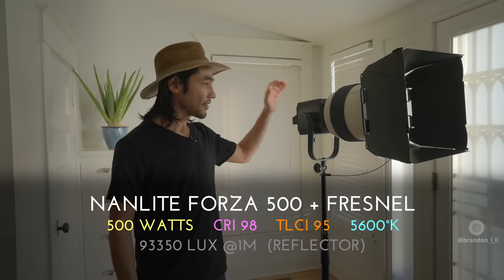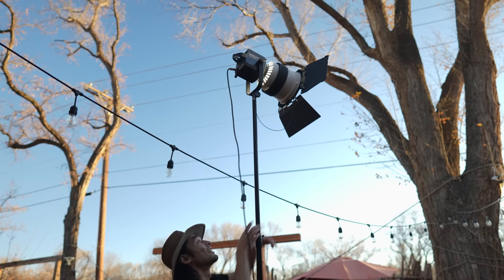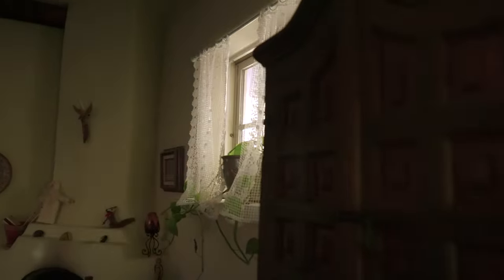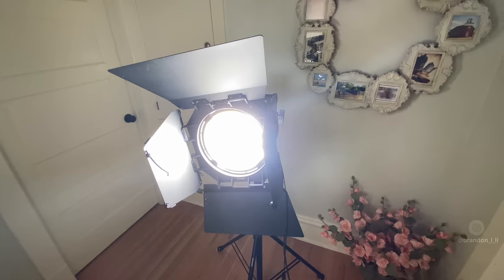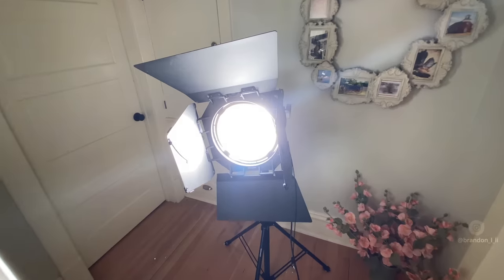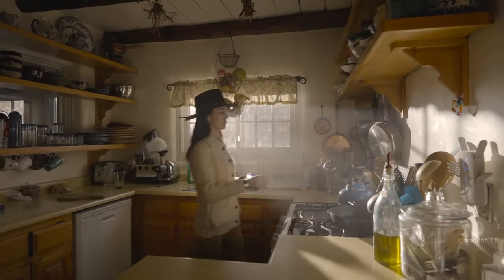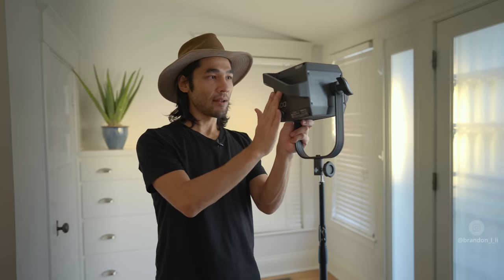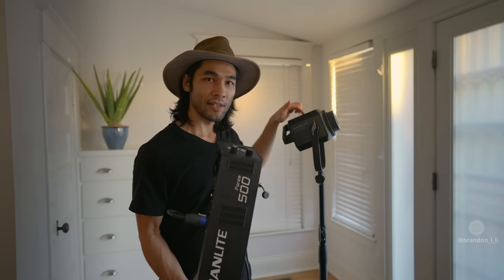The Portable Sun - Nanlite Forza 500 LED Light + FL-20G Fresnel Lens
I field-tested the Nanlite Forza 500 LED light and FL-20G fresnel, a super-powerful lighting setup for artificial daylight (or even moonlight). See some real-world tests, plus my personal thoughts on this light. My film school

GOT A QUESTION FOR ME? CHECK MY HUGE LIST OF FILMMAKING Q&A!